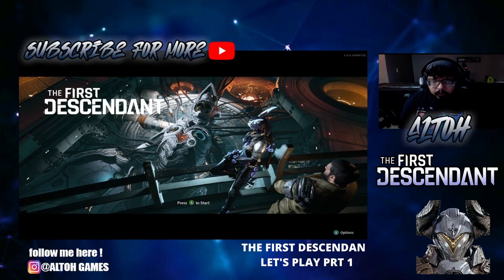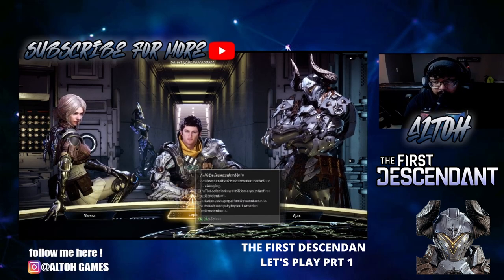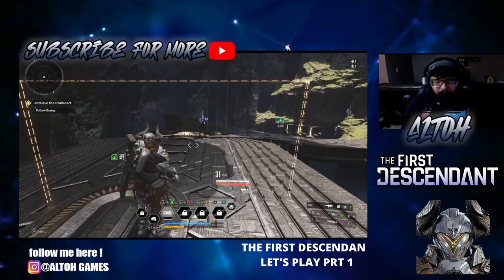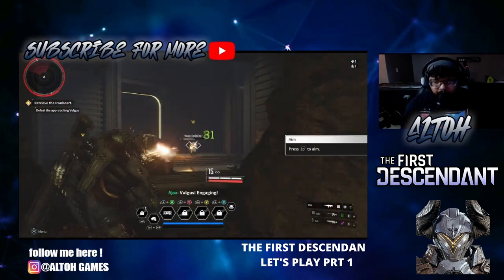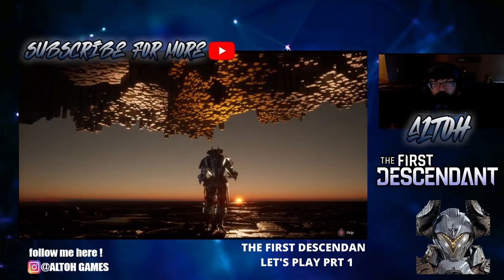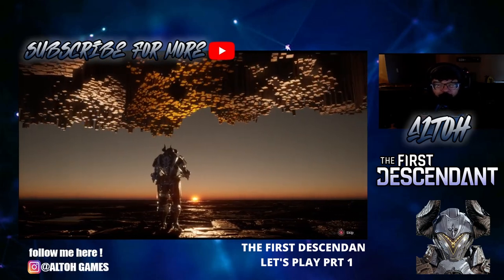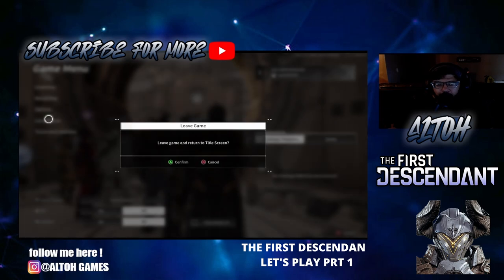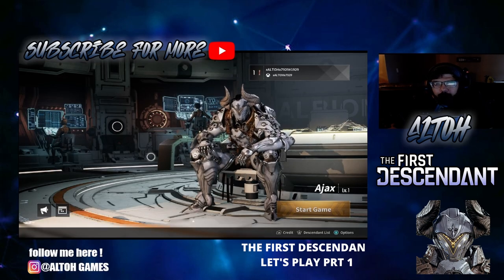The FIRST DESCENDANT LET'S PLAY - PRT 1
"Join me in Part 1 of our epic journey through The First Descendant! Watch as we dive into this thrilling new game, exploring its stunning world, tackling fierce enemies, and uncovering hidden secrets.